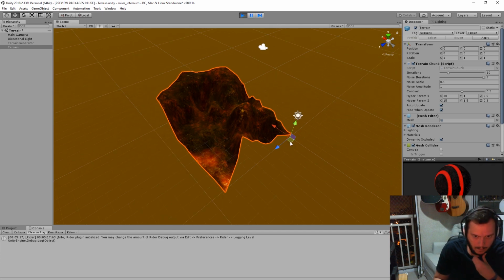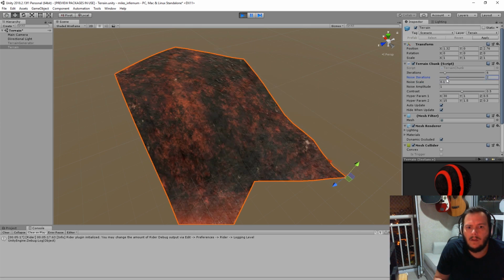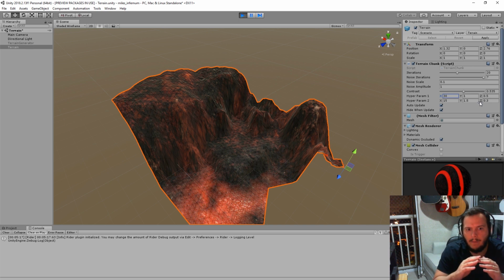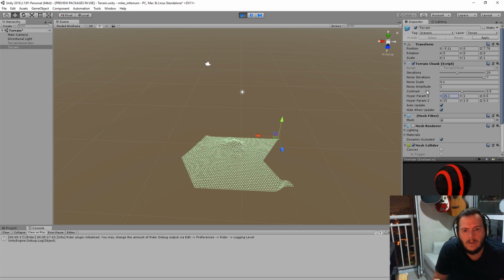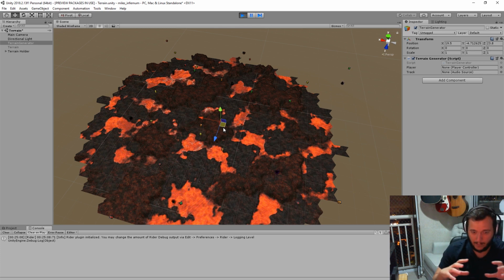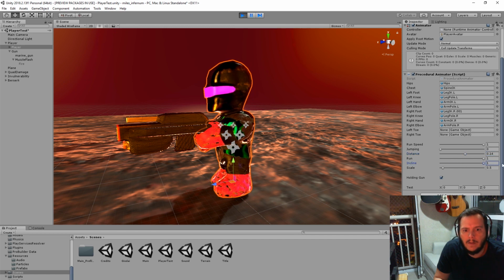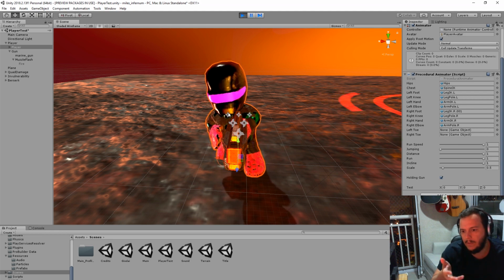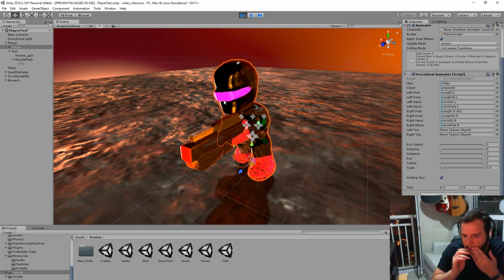Miles Infernum - Tech Demo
A description of what happens behind the camera in Miles Infernum